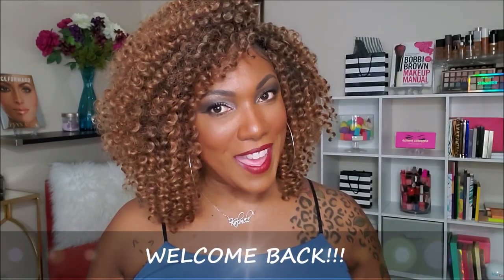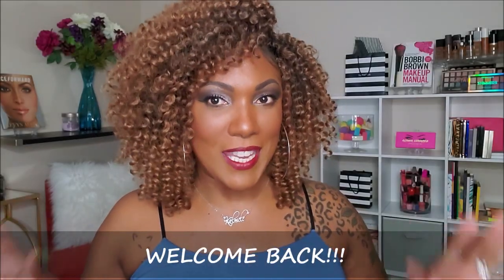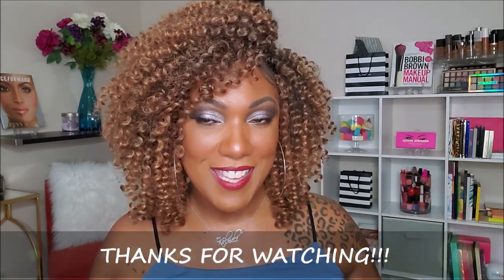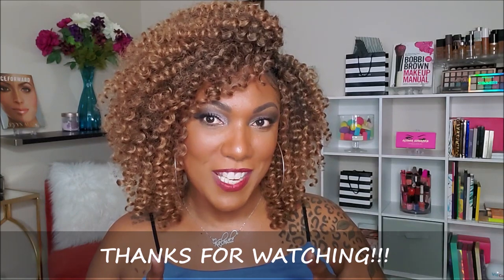My Current Favorite Beauty Products!!! July 2019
Products Mentioned:
Freeman Gel Cream Mask
Mario Badescu Facial Spray
Covergirl Tru Blend Matte Made Foundation
Pixie By Petra Lashlift Mascara
Target Makeup Removing Wipes

My All time Product Favs are listed below.

Hi Guys!!

Thank you for stopping by to check out my video talking about some of my current favorite beauty products.  These are just my thoughts.